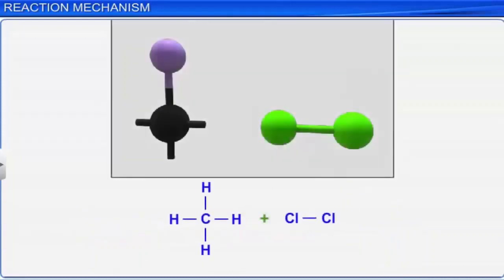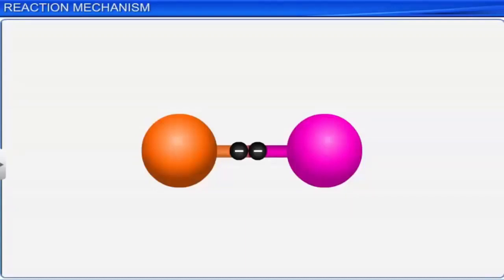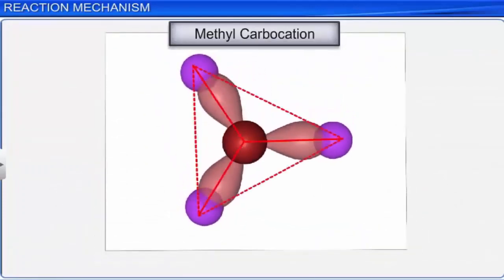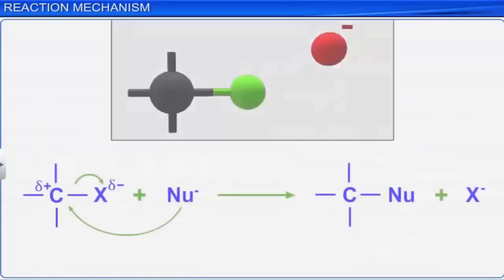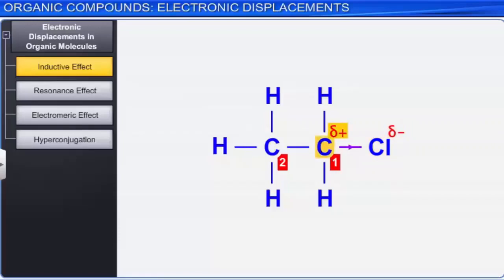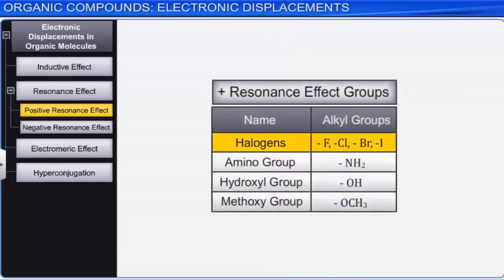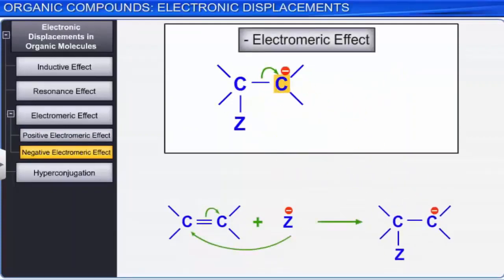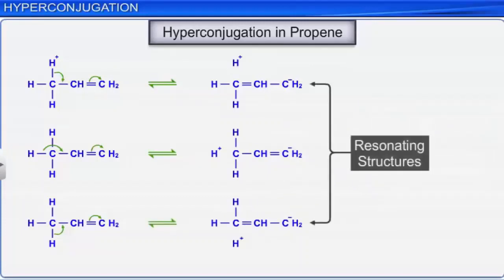12 Organic Chemistry Part 21